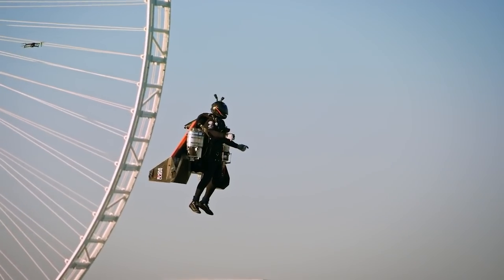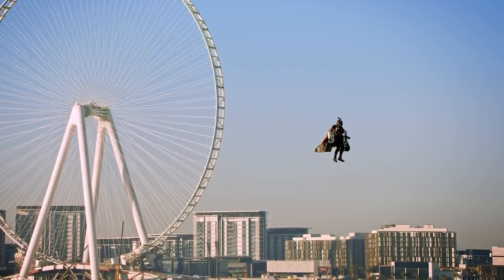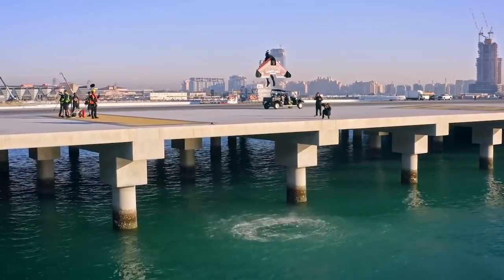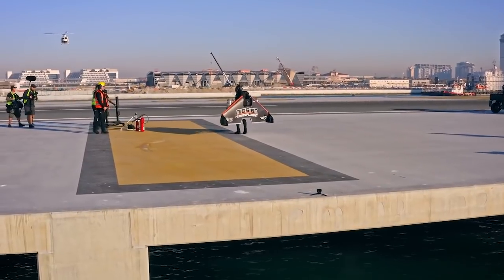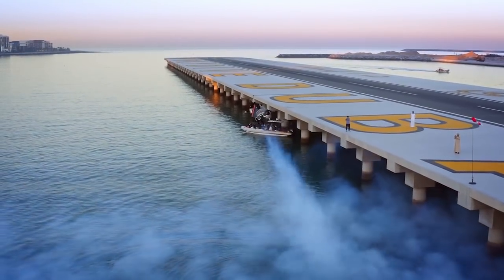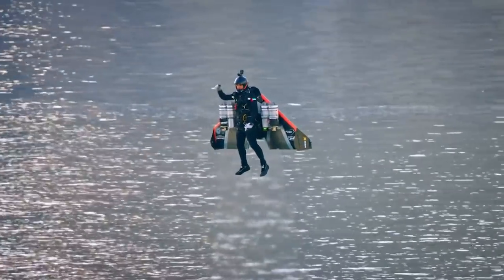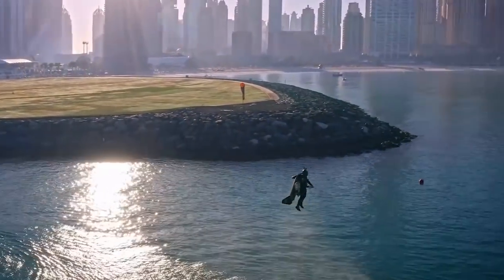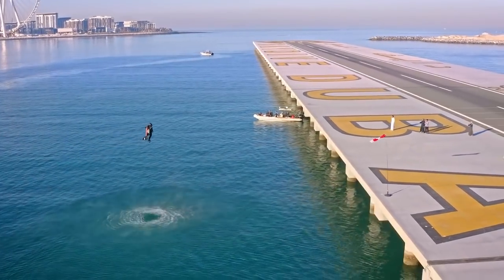Your Jetpack Future is Here! Jetman Goes from Earth to 6,000ft in Seconds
Jetman Dubai passes another milestone in autonomous human flight, launching from the ground and ascending to about 6,000 feet at 150 mph. "It's Buzz Lightyear with a better paint job." The men of Right Angle revel in this accomplishment, lifting our eyes to the heavens.

A magnificent ship will cruise from the port of Miami in May with Bill Whittle, Scott Ott, Stephen Green, and...YOU aboard. Join us for 3-nights of fun, laughter, and warm fellowship among likeminded people on the way to the Bahamas. Registration period is ending soon.

Our Members make this show.